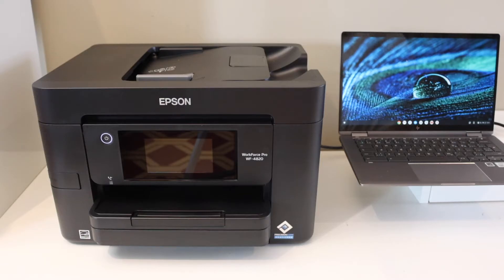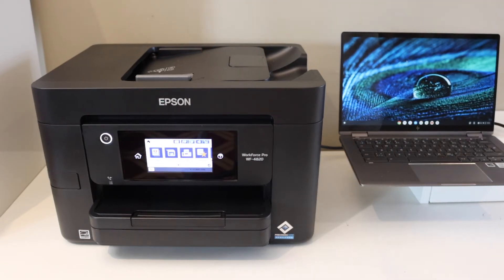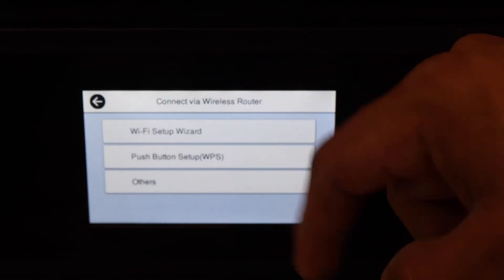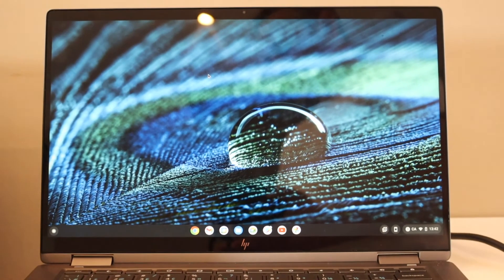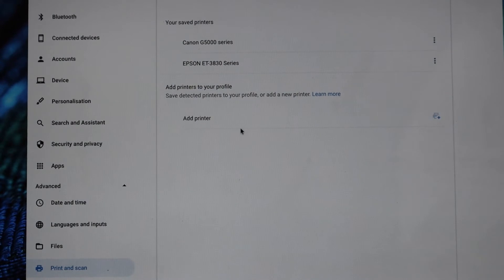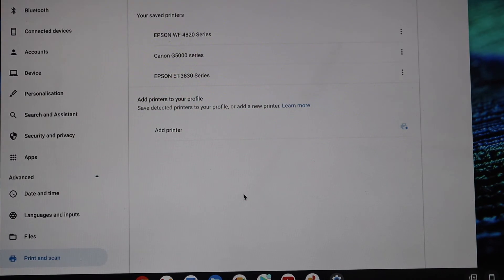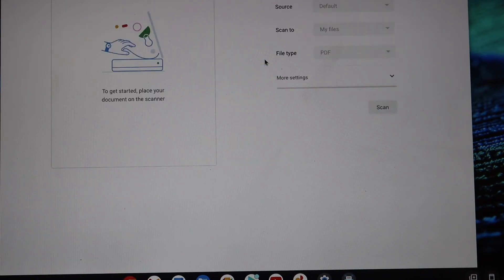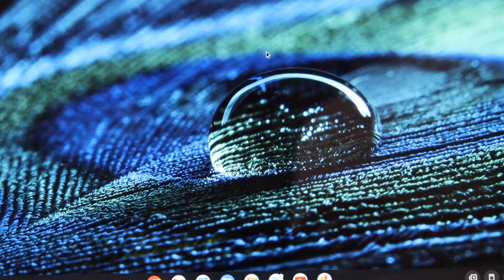Epson WorkForce WF-4820 Setup Chromebook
This video reviews the method to do the Wifi setup of your Epson workForce Pro WF-4820 Printer and add in a Chromebook.  Connect the printer to the home or office wireless network using the display panel and add in your Chromebook for wireless printing and scanning.